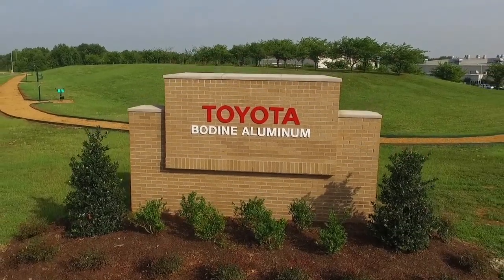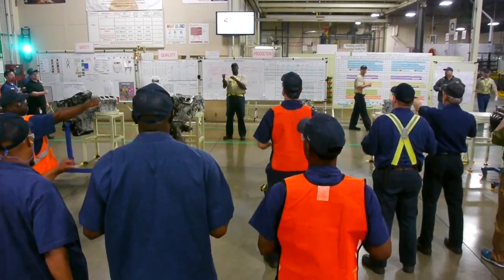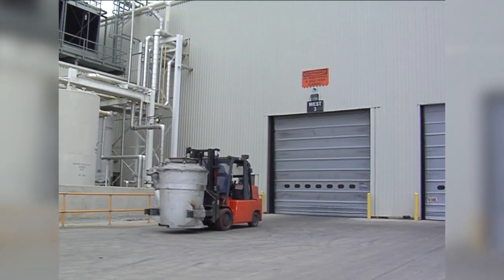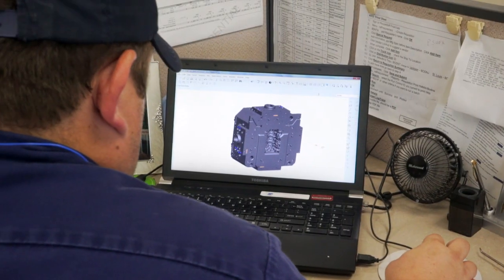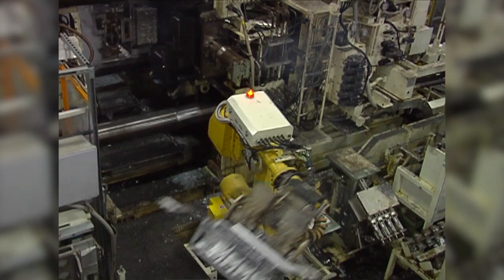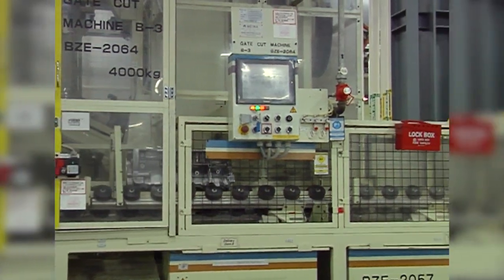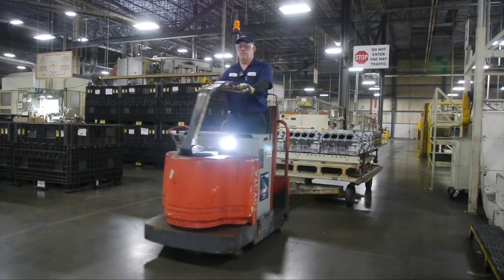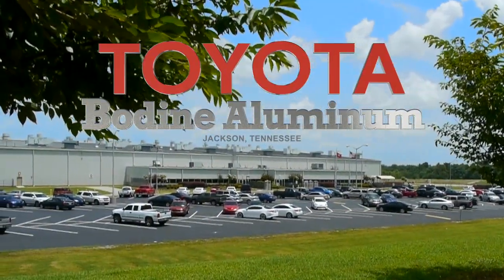Toyota Bodine Aluminum Video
referenced in Spark 101 video - Evaluating Manufacturing Materials Using Engineering Design